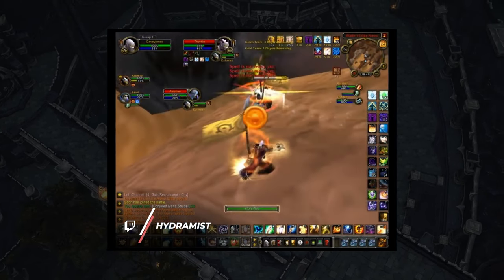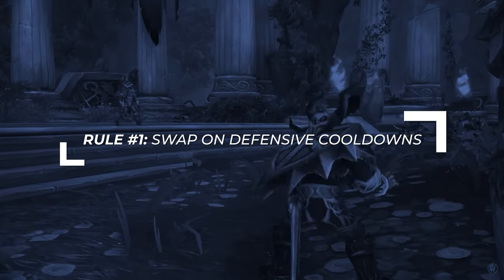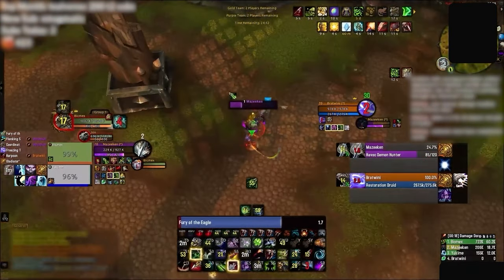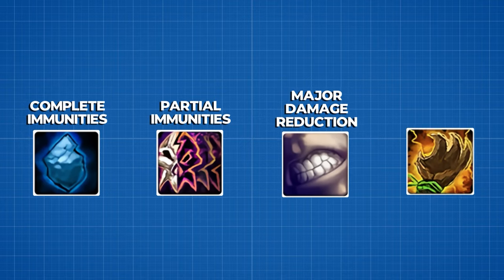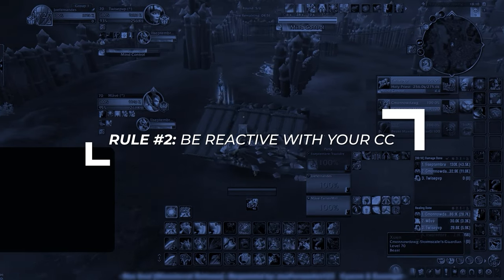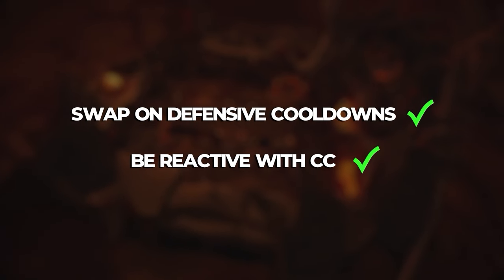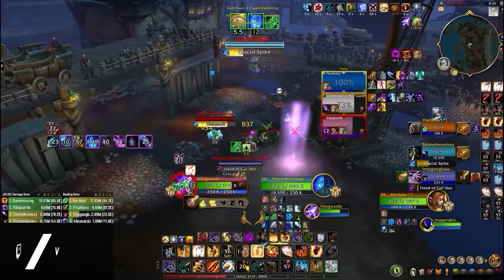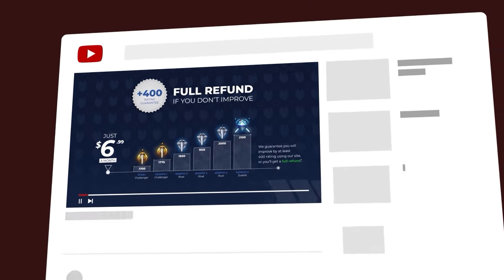3 RULES to AVOID BEING HARDSTUCK in WoW PvP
0:00 - Rule 1
5:10 - Rule 2
7:44 - Rule 3

Concepts: asmongold,pvp,pikaboo,wow dragonflight pvp,pvp wow,warcraft,bellular,wow gold farm,wow leveling guide,skill capped,wow,arena,bajheera,patch,wow addons,2v2,solo queue,3v3,pvp guide,xaryu,world of warcraft,wow dragonflight,dragonflight,wow pvp,dragonflight pvp,solo shuffle,wow pvp tips,wow solo shuffle guide,solo shuffle guide,wow how to pvp,dragonflight how to pvp,dragonflight pvp guide,wow arena guide,wow pvp guide,solo shuffle rating